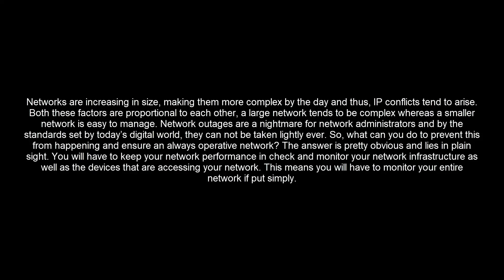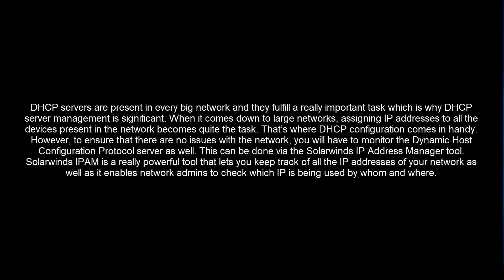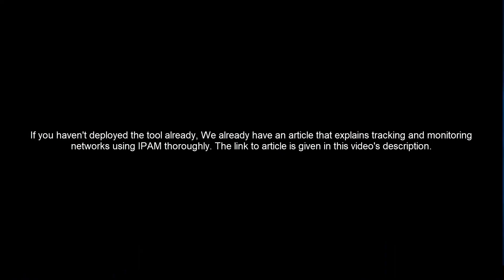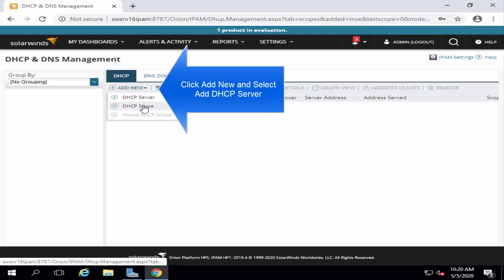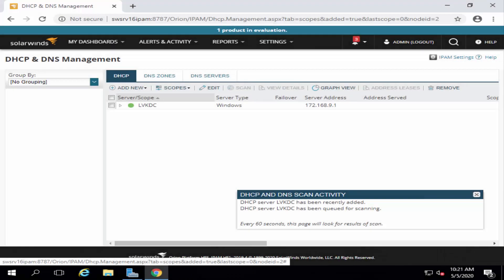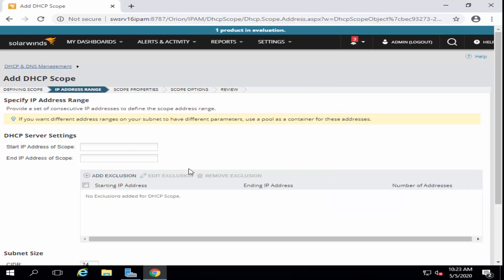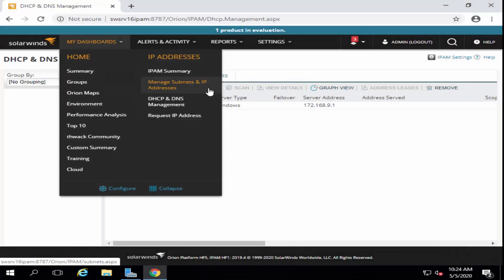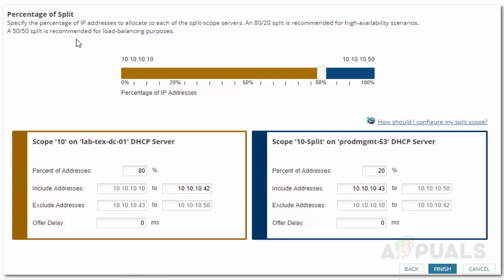How to Monitor and Manage DHCP Servers in IP Address Manager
A text based version of this video can be found